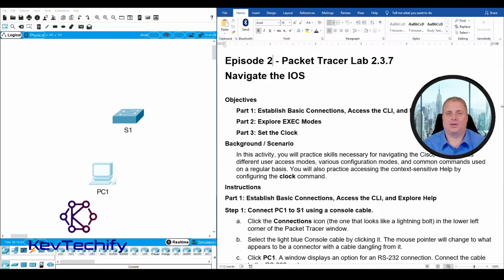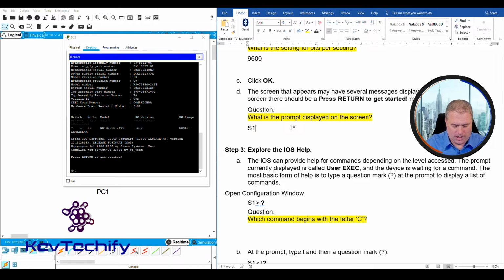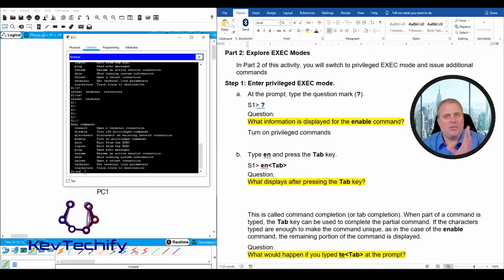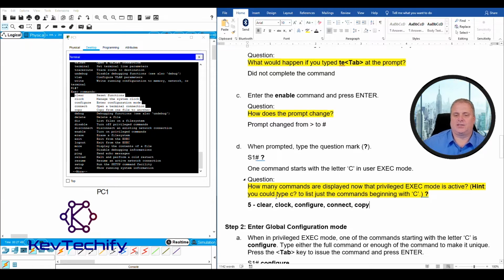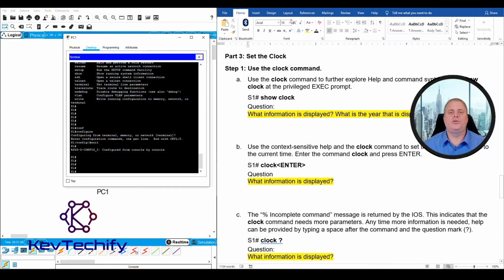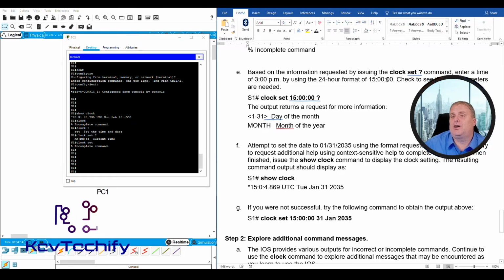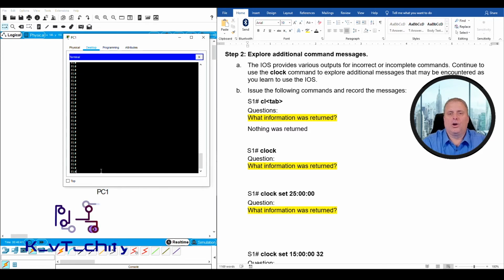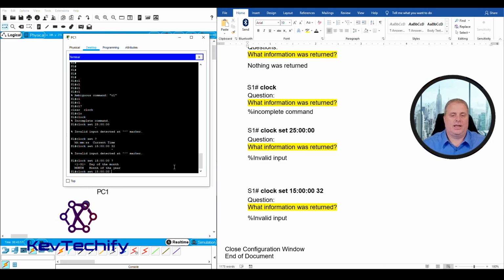Navigate the IOS Configuration Example - Lab 2.3.7 - CCNA - KevTechify | vid 2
In this episode we are going to look at Navigating the IOS.

We'll look at the skills necessary for navigating the Cisco IOS, such as different user access modes, various configuration modes, and common commands used on a regular basis. We will also practice accessing the context-sensitive Help by configuring the clock command.

We will be looking at Establishing Basic Connections, Accessing the CLI, and finally Explore Help, Explore EXEC Modes, Set the Clock.

Basic Switch and End Device Configuration
Packet Tracer Lab 2.3.7 - Navigate the IOS
Lab Number: 2